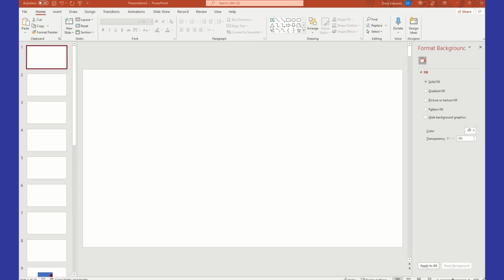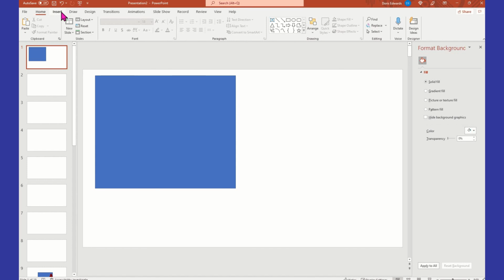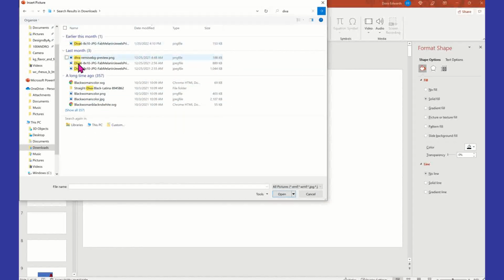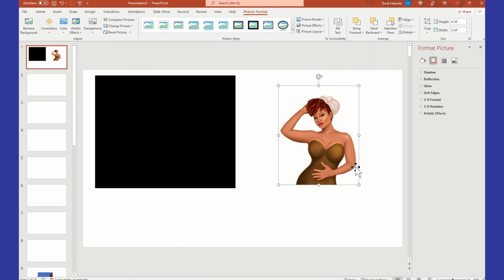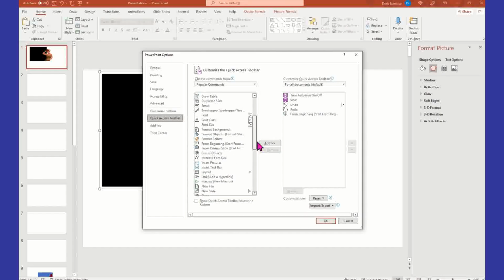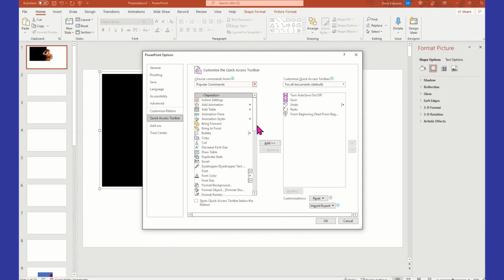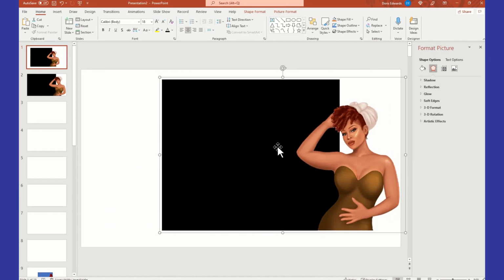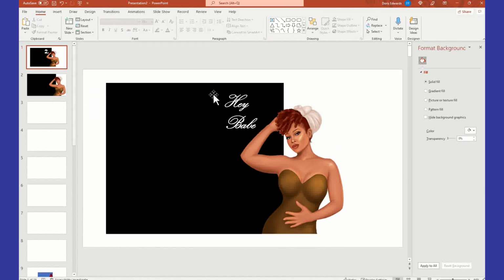How to use Group in Microsoft PowerPoint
In my tutorial, I show you how to use Groups in Microsoft PowerPoint and what to do if you don't see Group in your list.